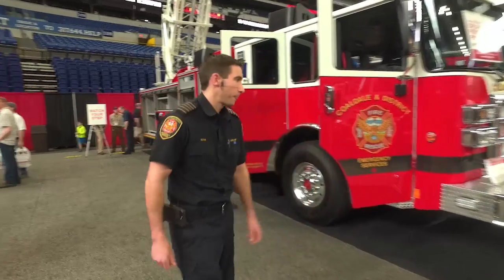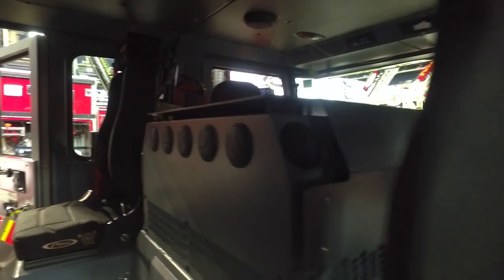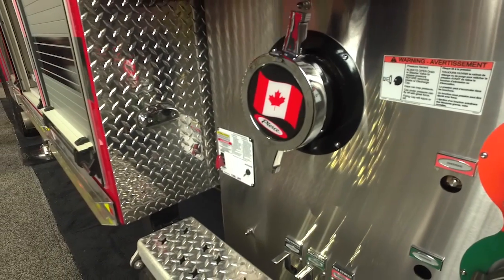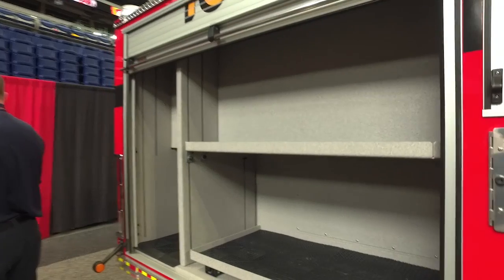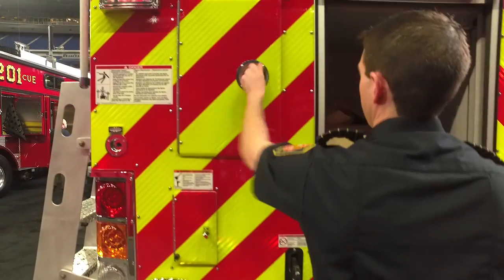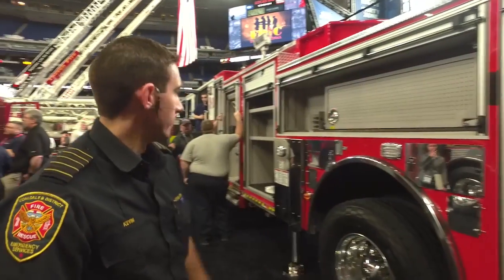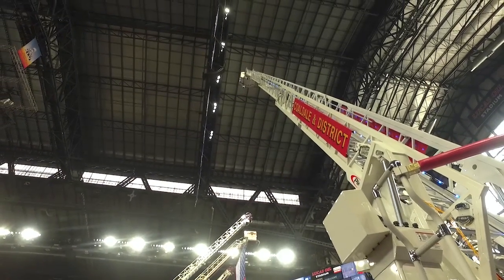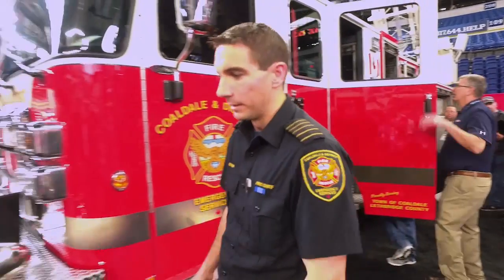Enforcer™ Ascendant® 110’ Single Axle Aerial Platform – Coaldale, AB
The Coaldale & District Emergency Services will be taking delivery of their very first quint. This aerial features the PUC pump. The pump compartment is to the side so that the pump operator is not in the direct line of any charge lines. The department chose to have only one access ladder to the turntable on the driver’s side, maximizing compartment space at the rear of the truck.

CHASSIS
Chassis: 70” Enforcer™ cab
Seating capacity: 6
Overall height: 12’ 3”
Overall length: 42’ 8.5”
GVW rating: 56,300 lb
Front axle: TAK-4® Independent Front Suspension, 22,800 lb
Rear axle: Meritor RS30-185, 33,500 lb
Engine: Cummins L9, 450 hp, 1,250 torque
Electrical system: Command Zone™ advanced electronics system

BODY
Material Aluminum
Pump: PUC™, 1,500 gpm
Tank: 500 gallons
Pump panel: Control Zone™, 36” pump panel
Foam system: Husky™ 3
Foam cell: 30 gallons

AERIAL DEVICE
Device: Ascendant 110’ platform, 4-section steel aerial
Reach: 110’ vertical, 90’ horizontal
Tip load: 750 lb dry, 500 lb wet
Equipment: 100 lb allowance
Flow rate: 1,250 gpm
Stabilizers: 1 set, 18’ spread, 1 down-jack
Platform: 3-person

Job No: 32750
Dealership: Commercial Emergency Equipment